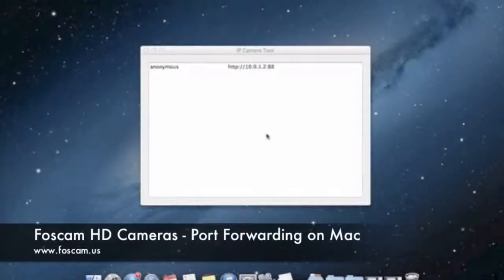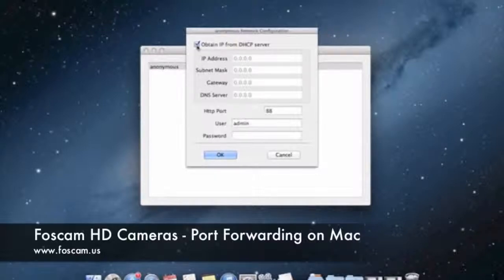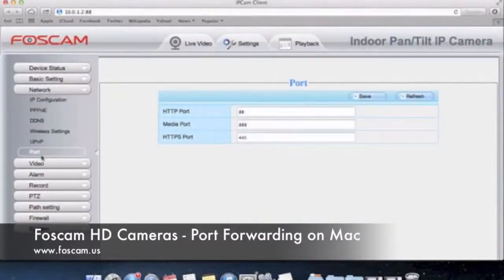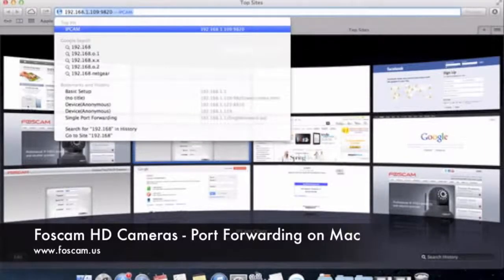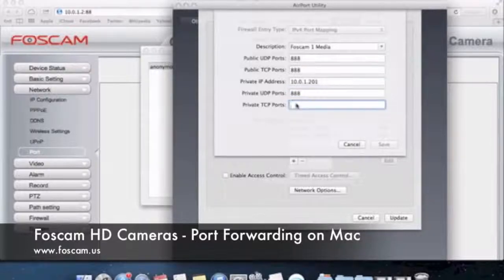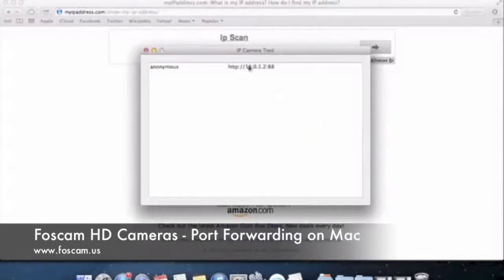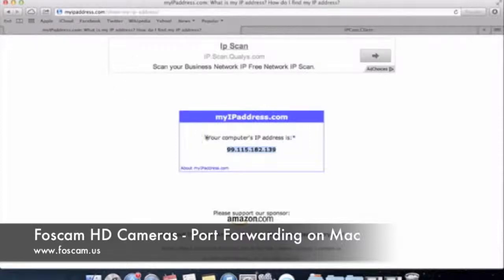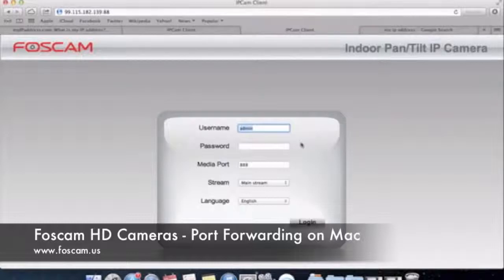Foscam: How to port forward on Mac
An overview video about port forwarding on Mac.